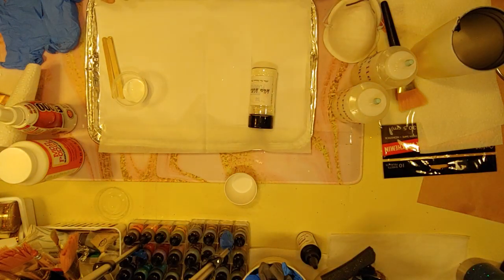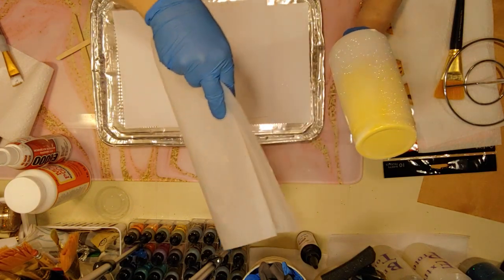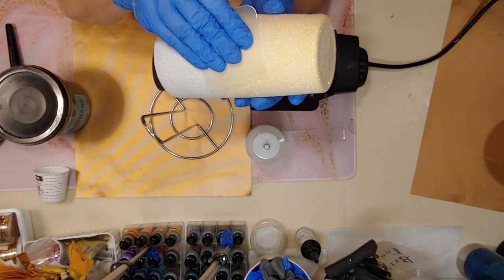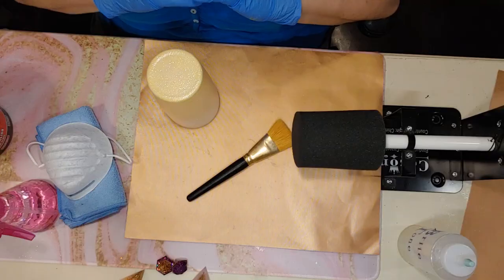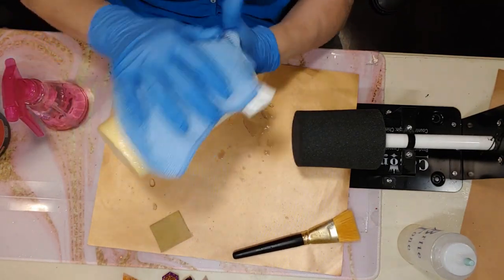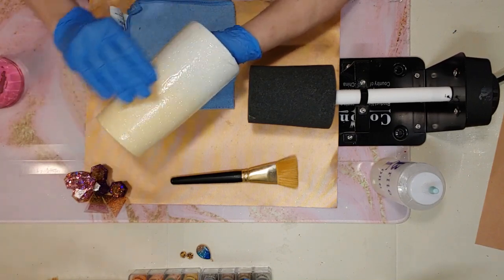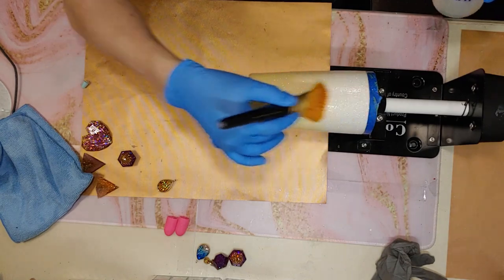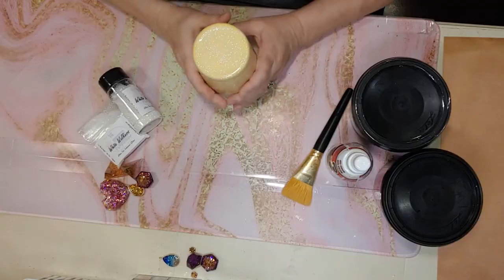How to Glitter an Epoxy Free Tumbler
Join our Facebook Group- The Frazzled Flamingo Epoxy Free Tumblers & Crafts
Plaid Taklon Flat Brush